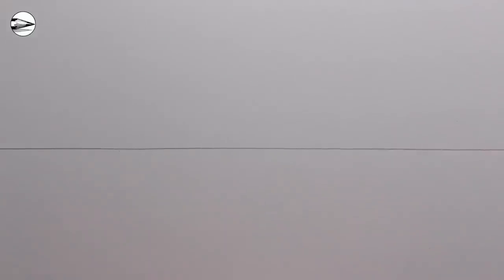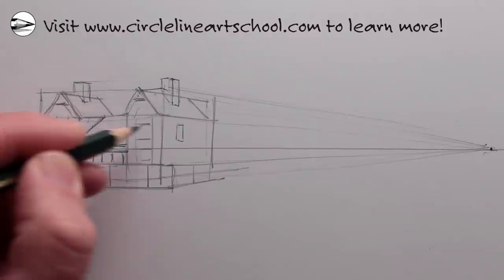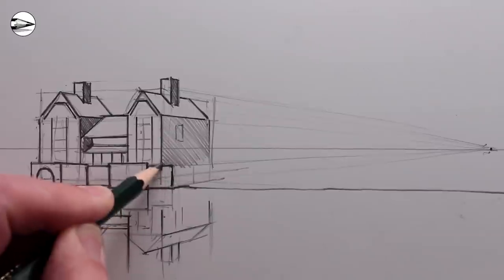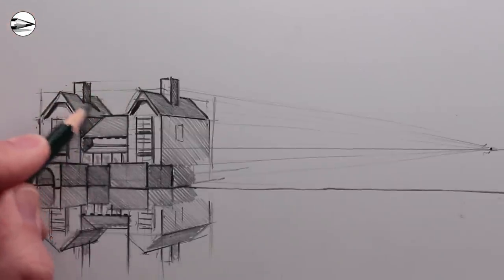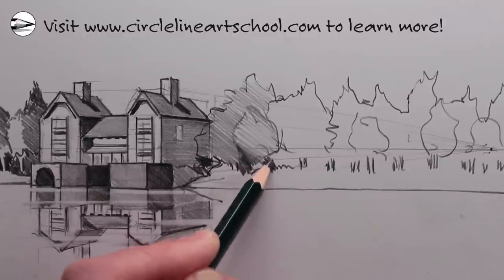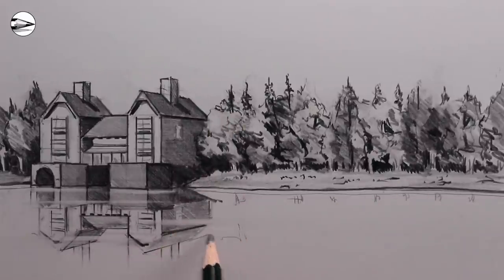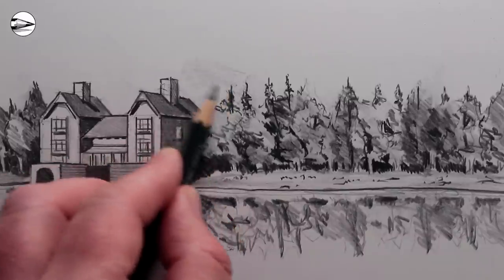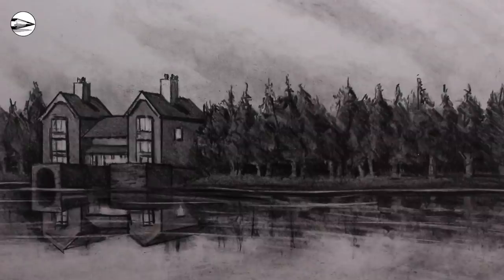How to Draw a House and Lake Reflection: Narrated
Follow step by step, one way to draw a house and reflection, narrated pencil drawing tutorial.

Circle Line Art School Episode 451: How to Draw a House and Reflection. Pencil Drawing.

Tom McPherson

How to Draw From Scratch Step by Step: Free online drawing tutorial from Circle Line Art School